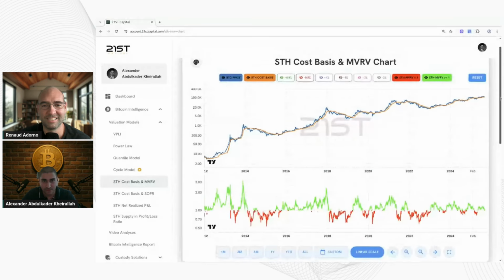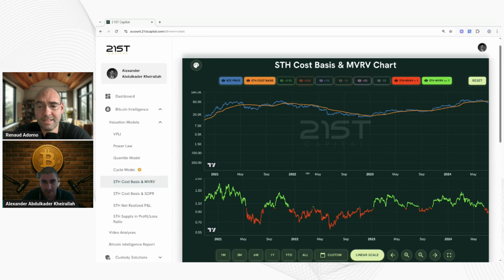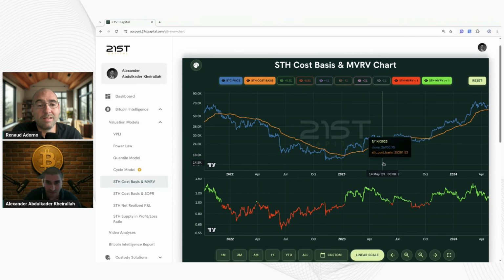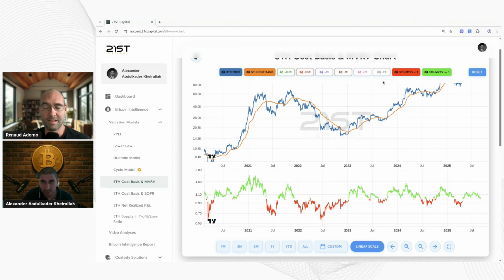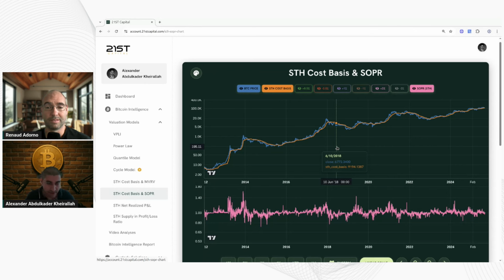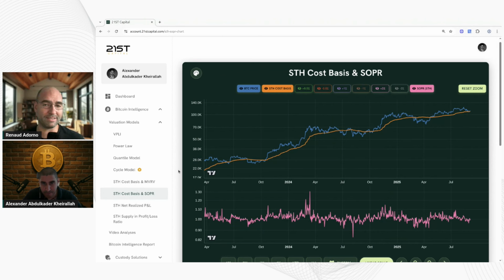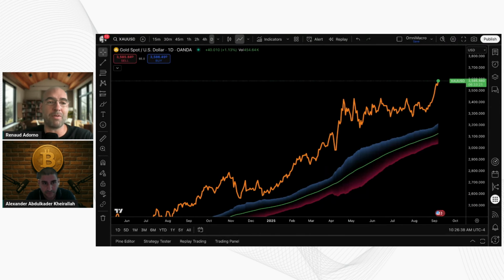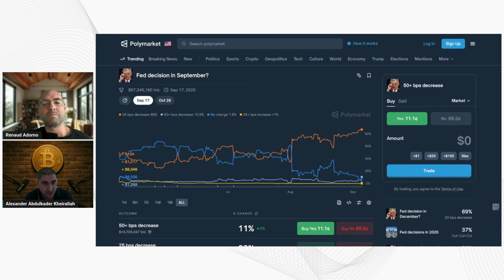Recession - Bad News is Good News for BITCOIN? NEW CHARTS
✅ Try the Bitcoin Intelligence Report FREE —cancel anytime.

🧩 ALL PRODUCTS & SERVICES

Smart Vault
A vault solution designed to make key loss and recovery risk nearly impossible.